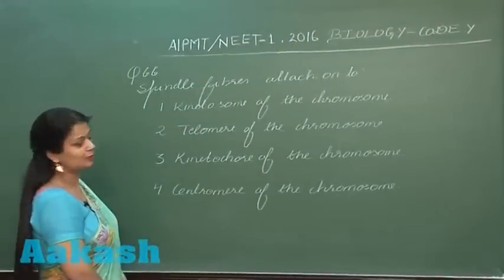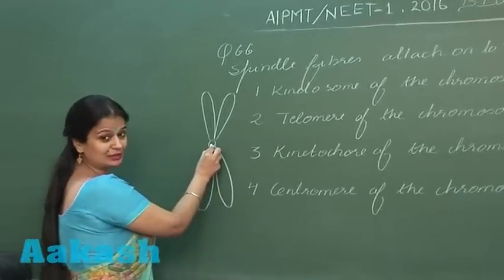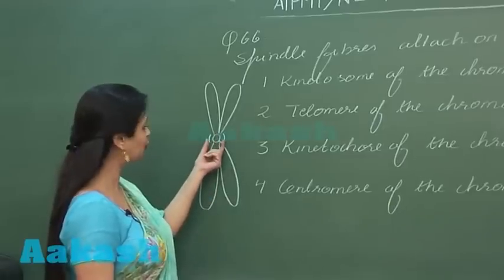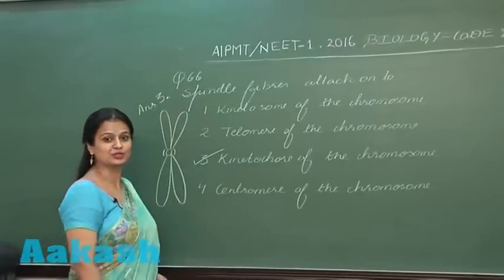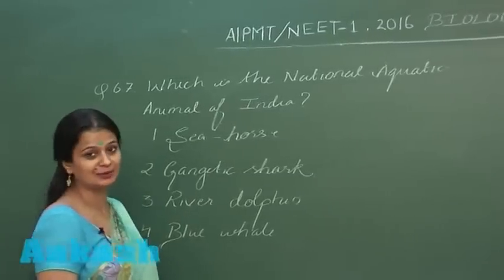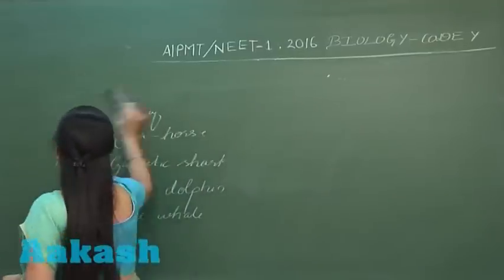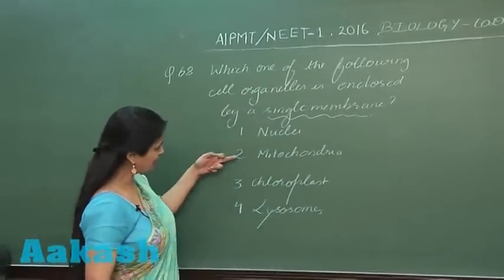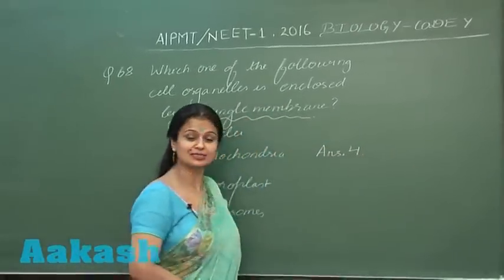AIPMT 2016 Biology Solution Q. 66-68 Aakash (NEET Phase-I)